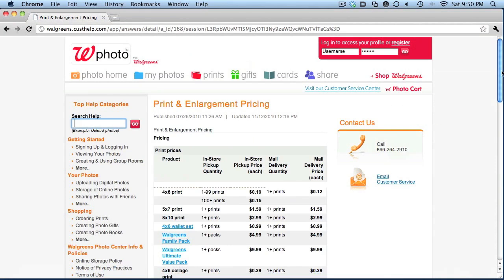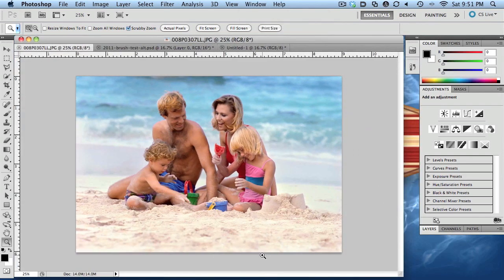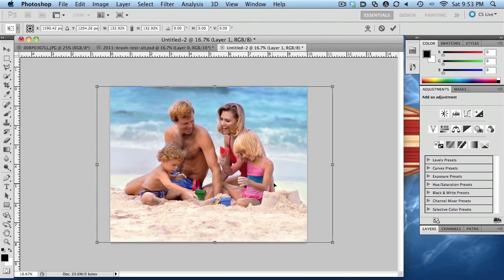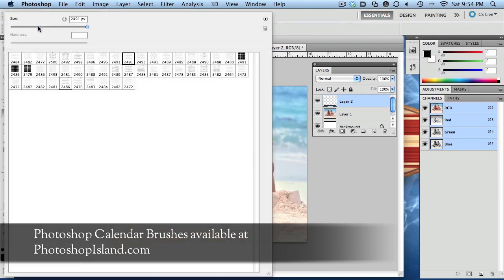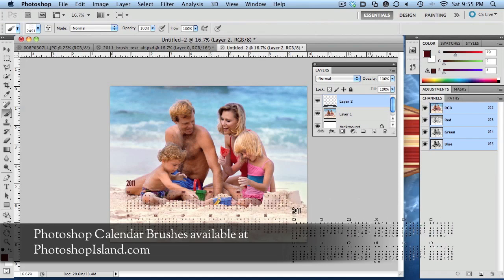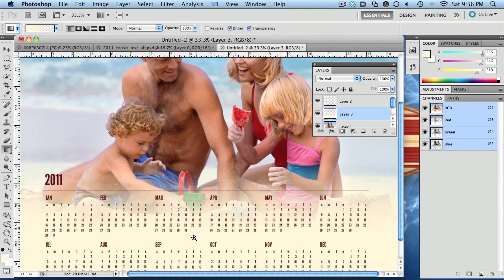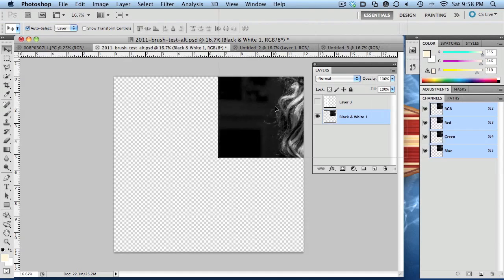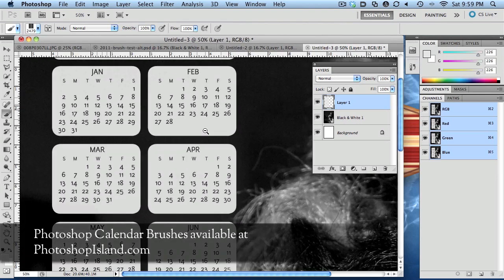Easy & Inexpensive Holiday Gift Photo Calendar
Basic Photoshop how-to tutorial shows how to easily create an inexpensive photo calendar gift - Photoshop calendar brushes  available at PhotoshopIsland.com.

Make sure and check out the advanced tutorial for more options on how to use.  Demonstration by Adobe Photoshop Certified Expert Roger Ridpath.